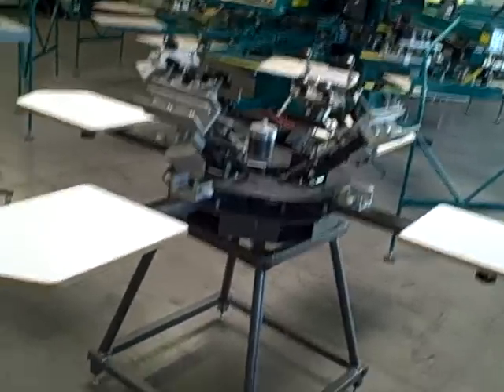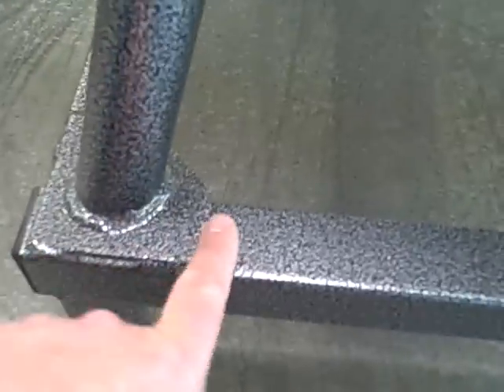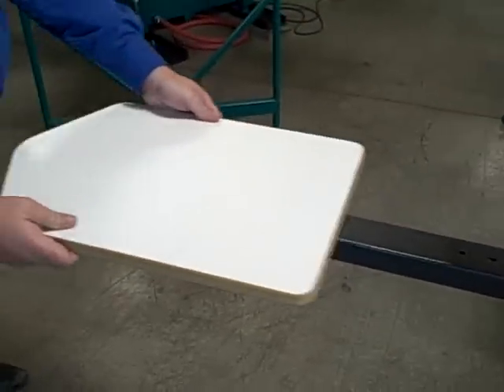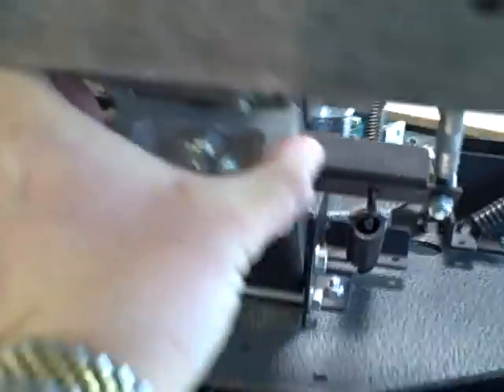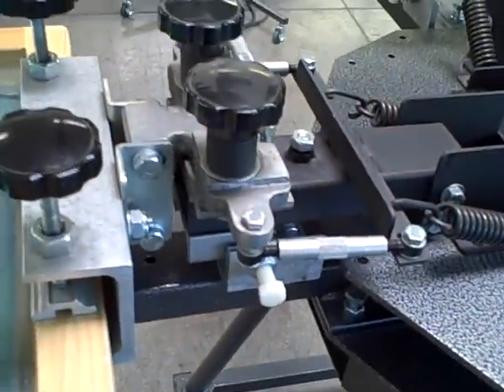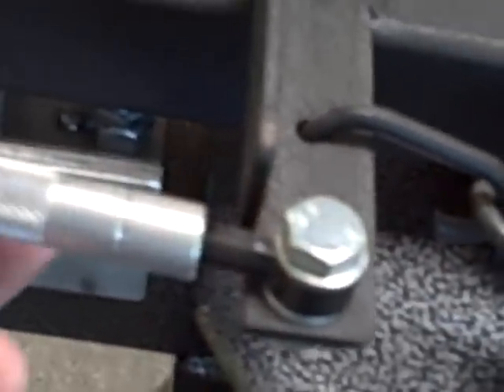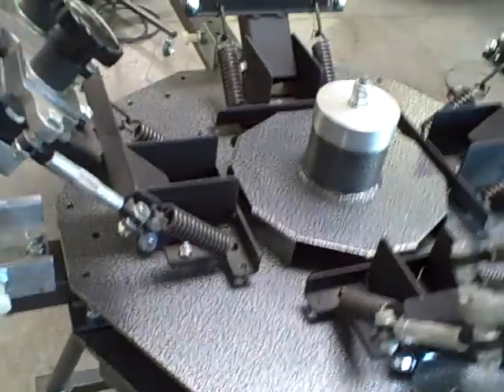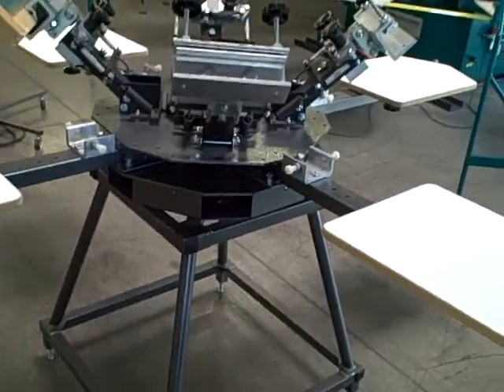Workhorse Odyssey 4 color / 4 station Expandable Printer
Odyssey series manual printers are value priced yet sturdily constructed. Odyssey printers are great for home-based businesses and those doing simple athletic and commercial work. In contrast to comparably priced machines made from sheet metal, Odyssey's tubular steel construction offers superior strength and durability. Set-up features include adjustable off-contact, adjustable screen angle and micro-registration. In addition to rotary load style printers, Odyssey printers are available in economical and specialty table-top models.

Let us send you more information and complete specifications on our Workhorse Products screen printing equipment.
We also sell embroidery supplies including Madeira thread, HV backings, Solvy, Diamond Needles, Mundial scissors, Peggy's Stitch Eraser, and Tension Minder